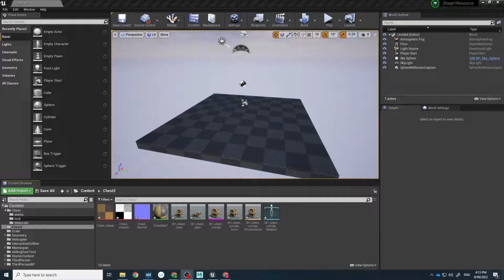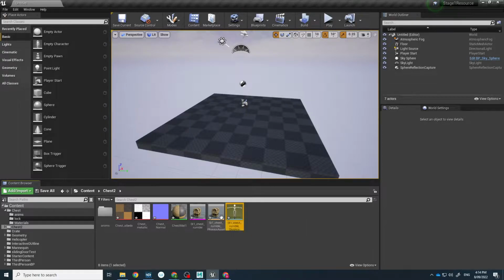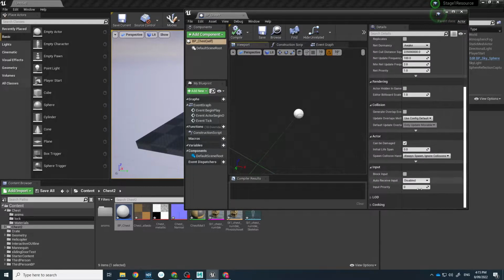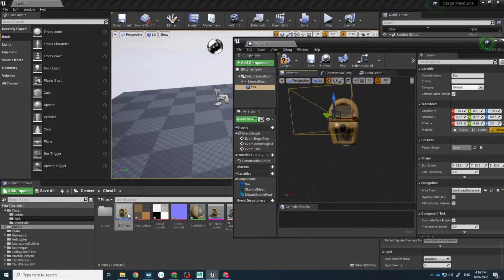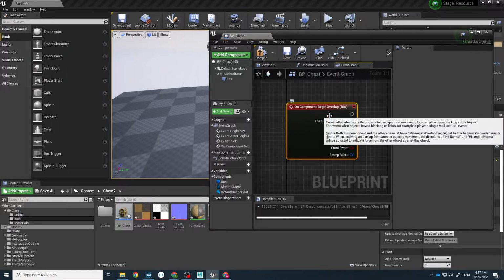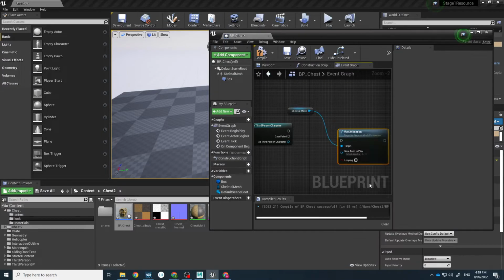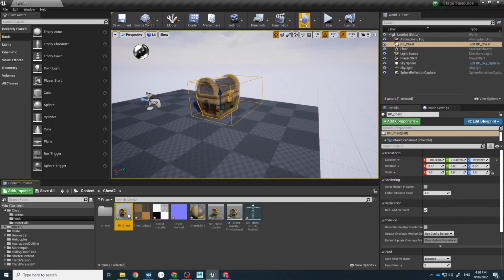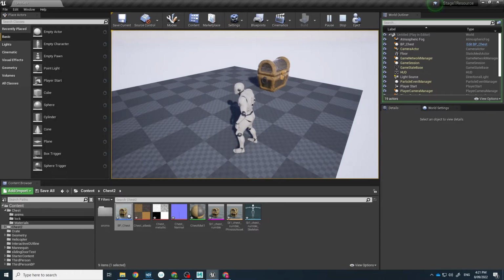Maya to Unreal Skeletal Mesh Blueprints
In this video we will cover how to trigger the skeletal mesh animations in Unreal Engine using Blueprints